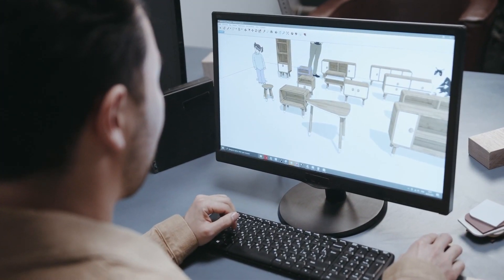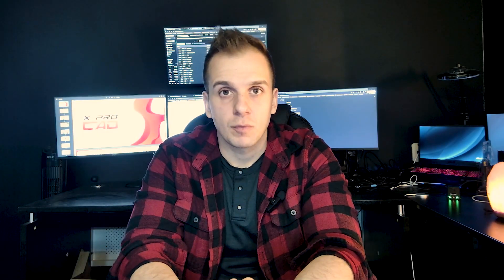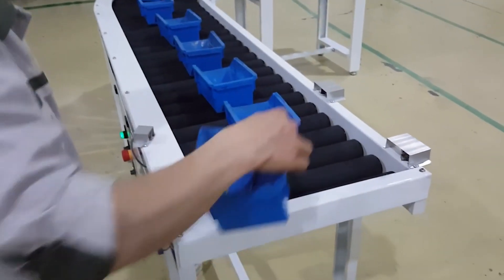X-PRO Process - How we do it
Got an idea but unsure what's next? Let us guide you through the entire process. From concept to creation, we've got your back.

Learn how to turn your idea into reality with X-PRO's expert guidance. 🛠️

X-PRO CAD Consulting
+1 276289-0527